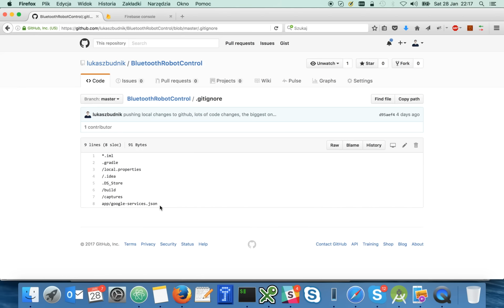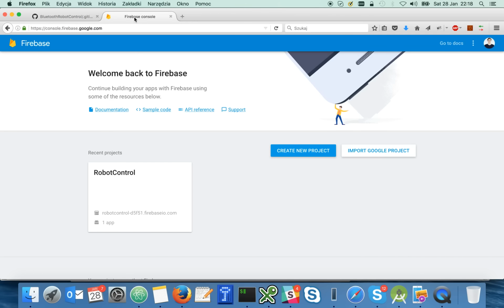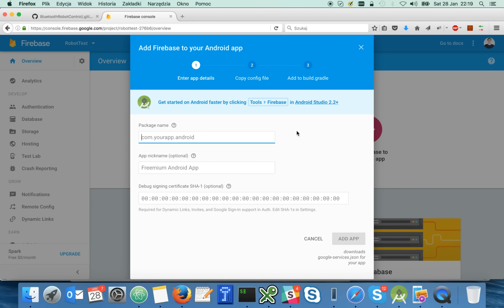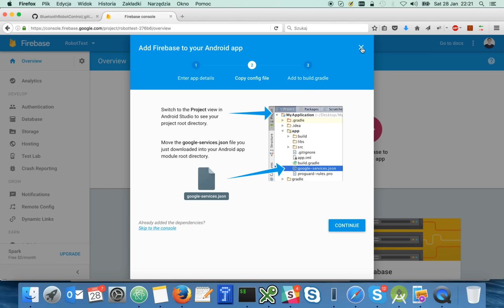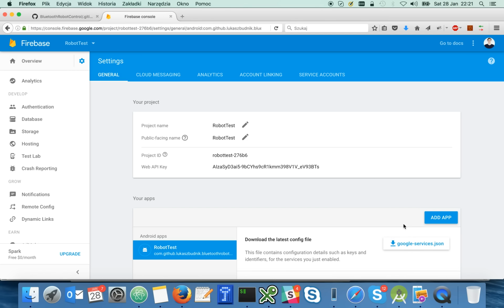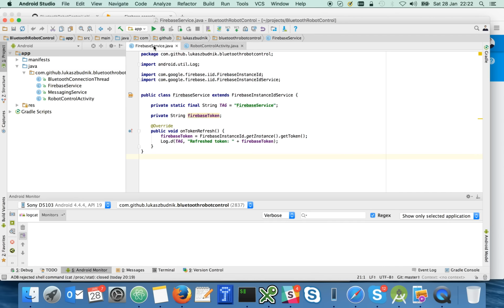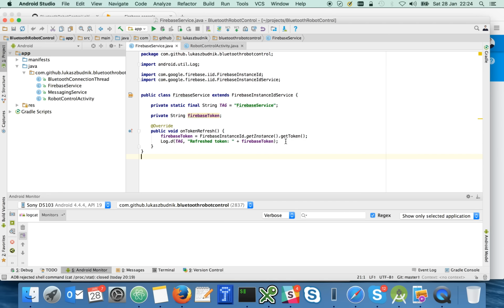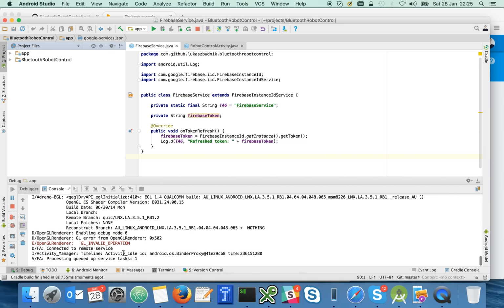Voice-Controlled Robot - Step 1